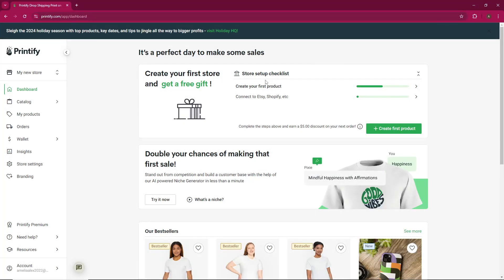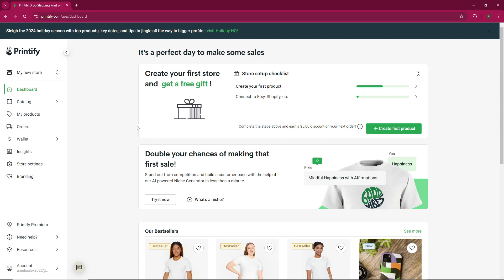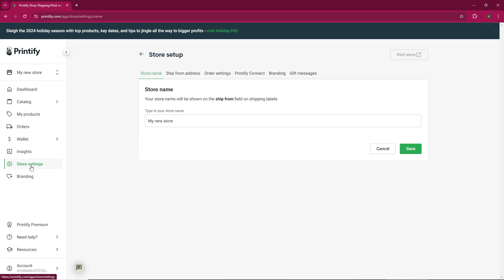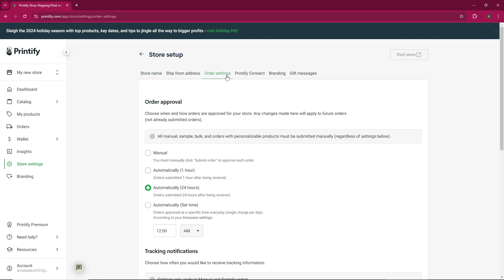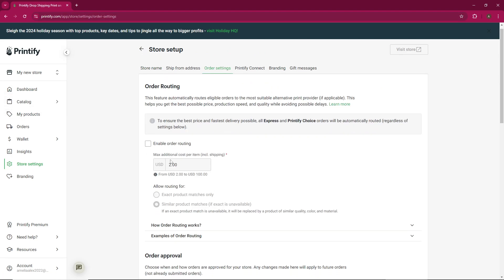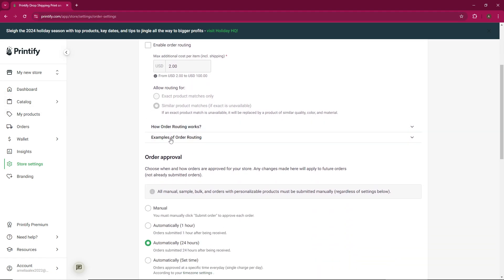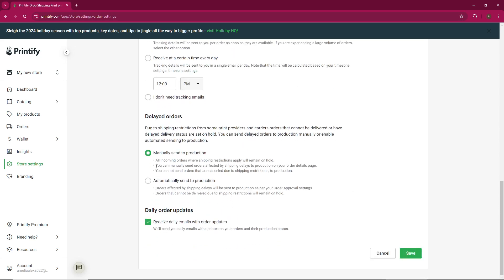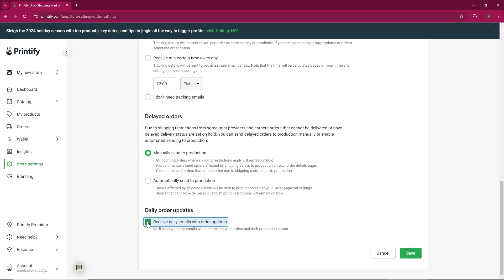How to Set up Automated Order Notifications in Printify 2024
In this video, I will show you How to Set up Automated Order Notifications in Printify , Be sure to watch the video to the very end.
If you are looking for a video about How to Set up Automated Order Notifications in Printify , here it is!
You will learn How to Set up Automated Order Notifications in Printify